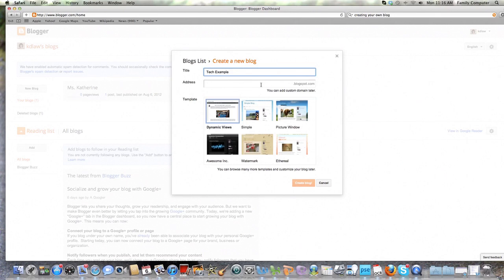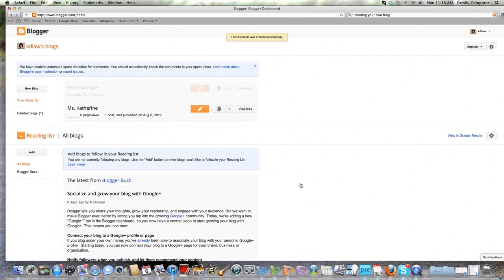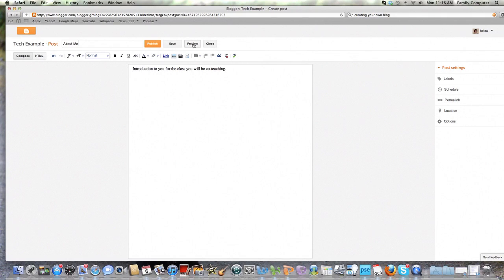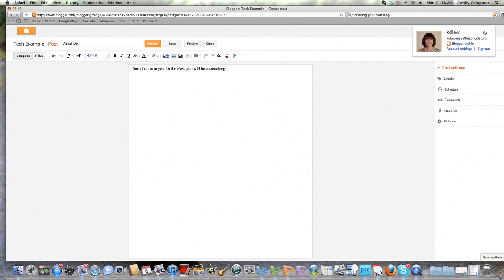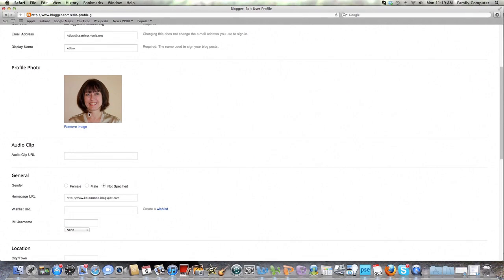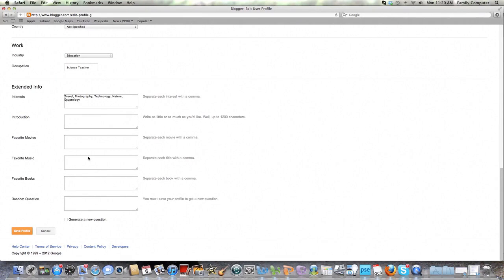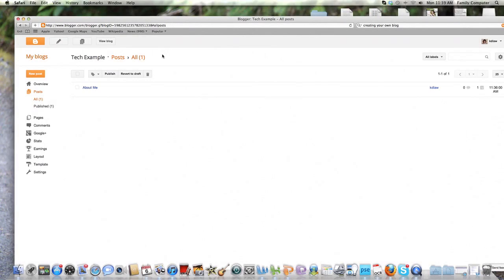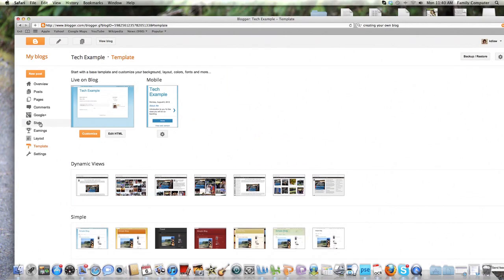Creating a Blog